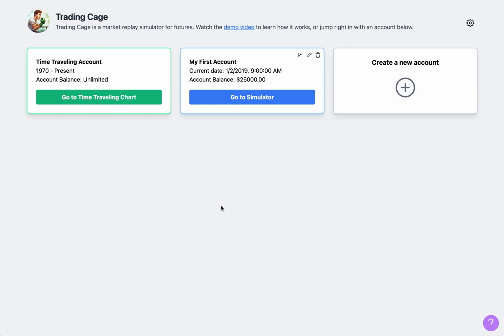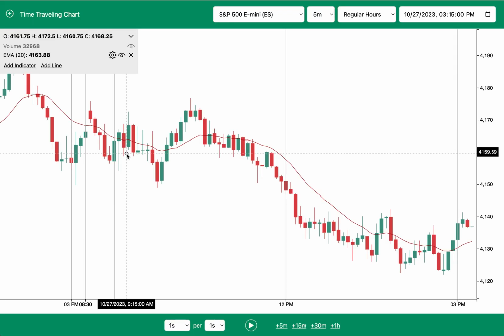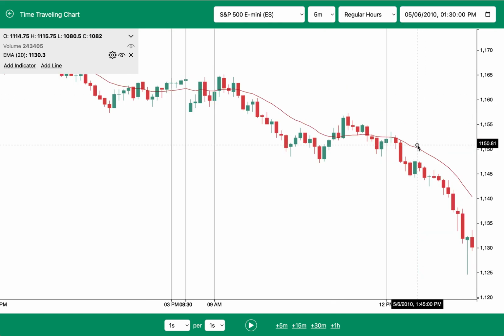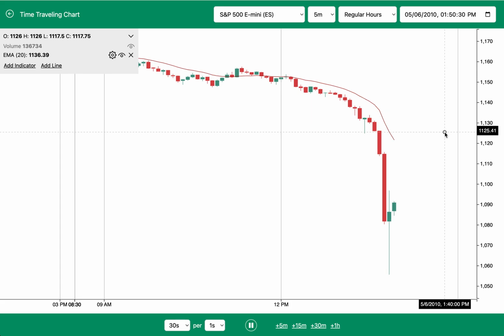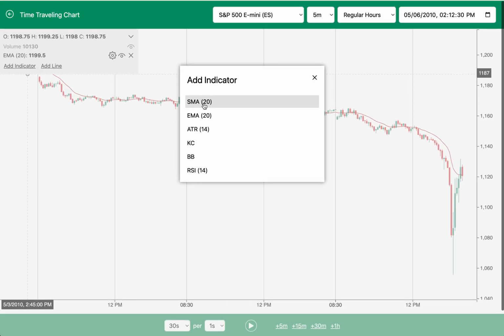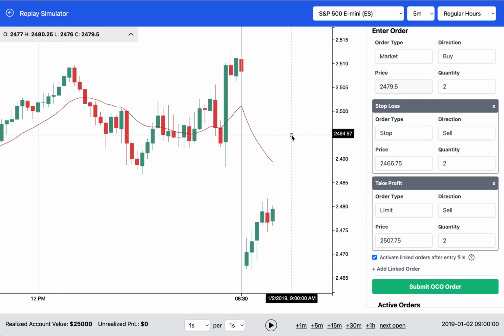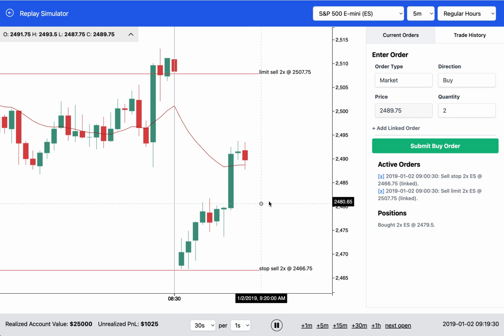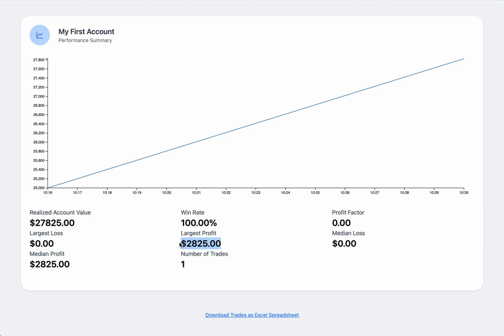Trading Cage Demonstration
Trading Cage is a market replay simulator for futures. This video demonstrates the basics of the dashboard, simulated accounts, the time traveling chart, and performance analysis.

With Trading Cage, you can replay historical intraday futures charts back to the 1970s. Using simulated orders and real-time replay, you can get into the mind of the market and begin to understand how it operates.